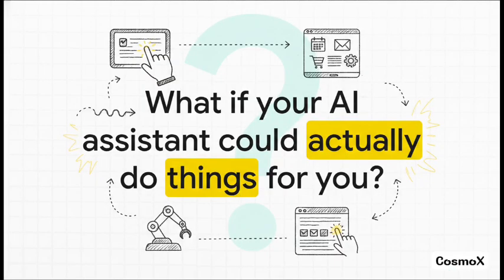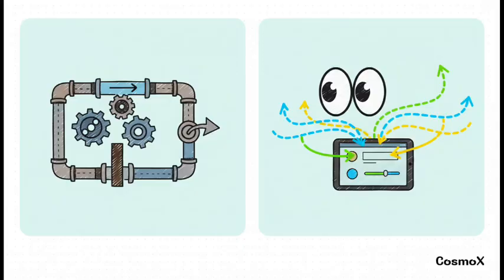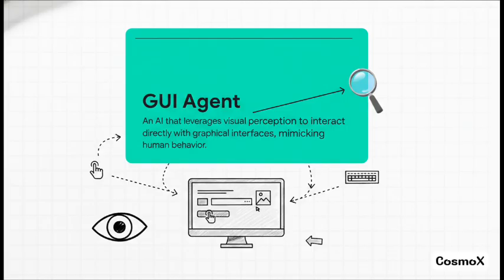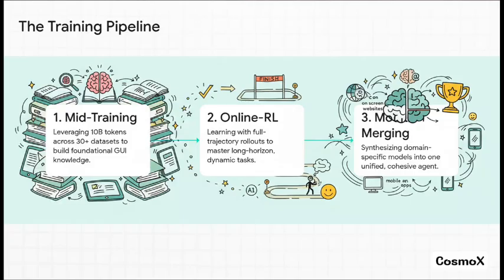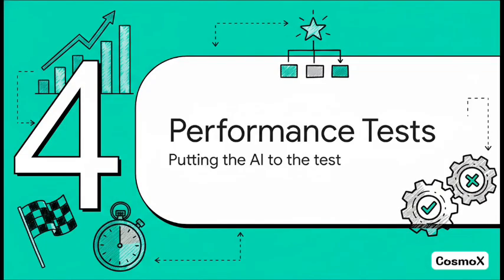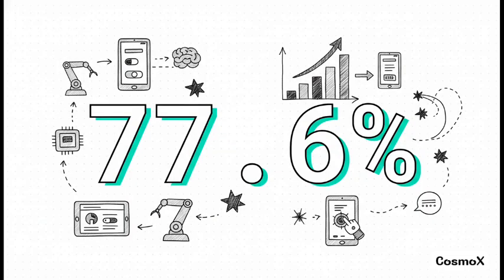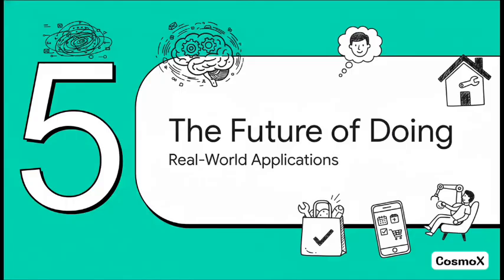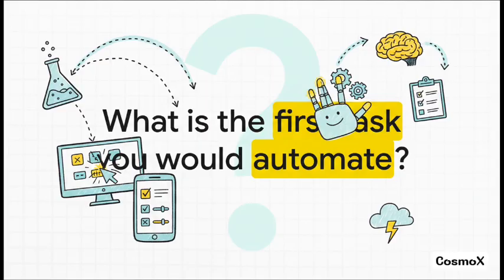Next-Gen AI Reasoning Architecture: Efficient Inference, Generalization, Scaling Insights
🔹 Breakdown of the core research idea from the paper
🔹 How this approach differs from prior reasoning methods
🔹 Implications for inference efficiency and model behavior
🔹 Generalization and scalability perspectives
🔹 Why this work matters for future LLM systems